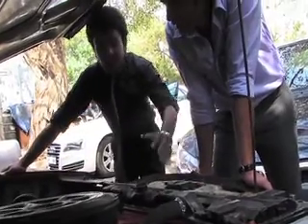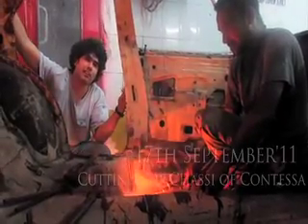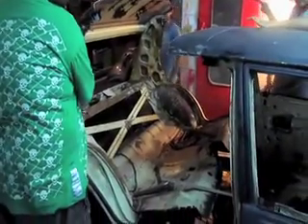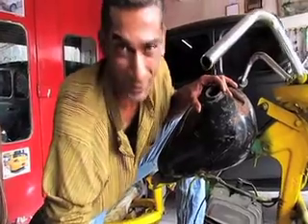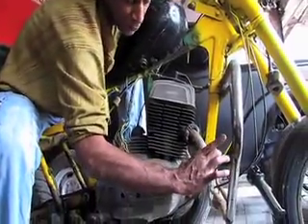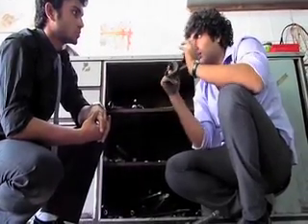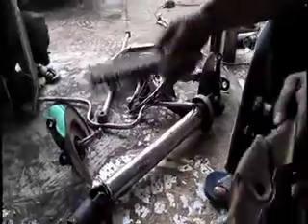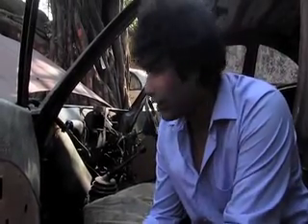Suraj bhalla sharing workshop car build process with engineers.contessa rebuild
Showcasing a tour around The Craftsmen shop floor with the journey of the making of THE CONTESSA, and vintage cars Morris and Hilman, also introducing Shiva Choppers and The First Test Drive of THE CONTESSA.
These are Indian Hot Rods presented by Craftsmen.